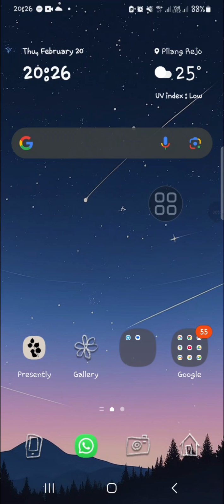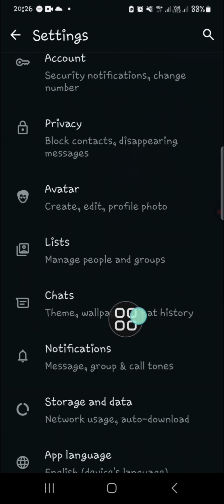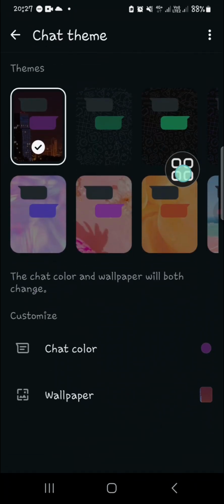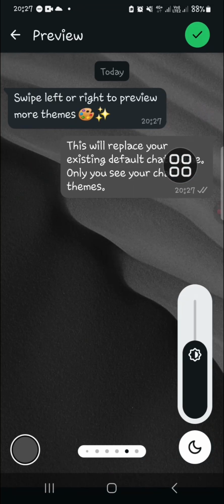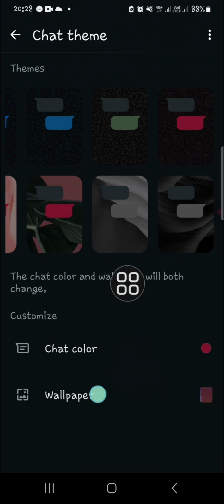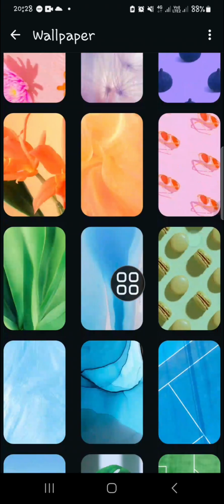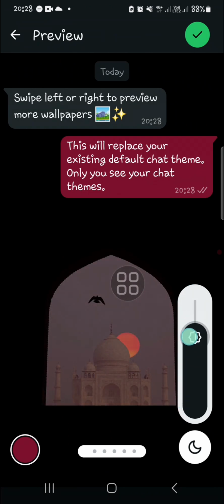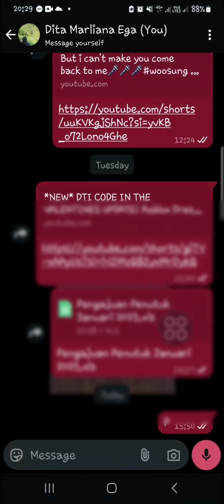WhatsApp UPDATE! How to Customize Your Chat Theme on WhatsApp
WhatsApp has introduced an exciting new feature that lets you customize your chat theme for a more personalized messaging experience! 🎨💬 In this tutorial, I’ll show you how to change your WhatsApp chat background, colors, and theme settings step by step. Whether you want a dark mode, bright colors, or a custom wallpaper, this update makes it easier than ever to make your chats look amazing!